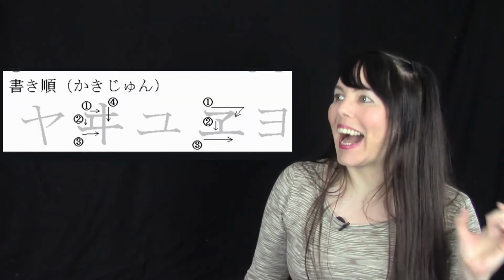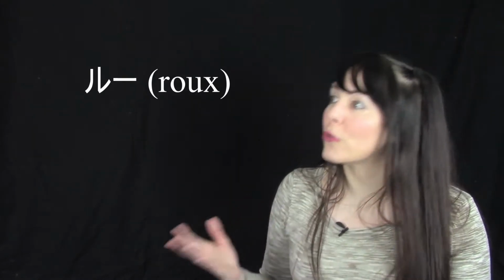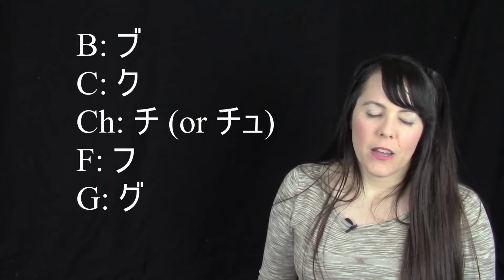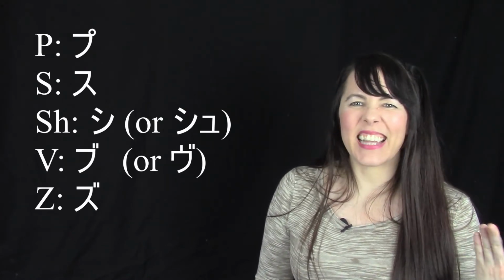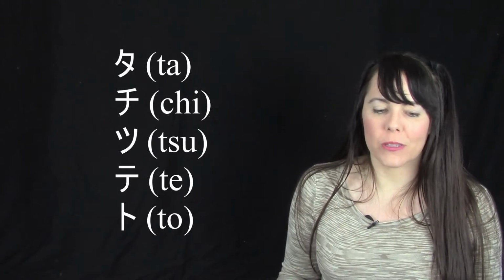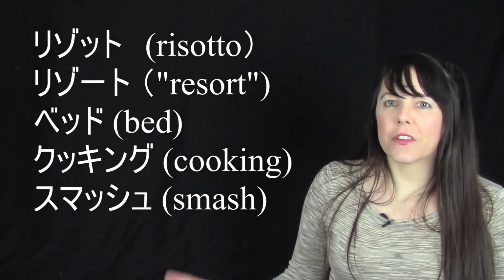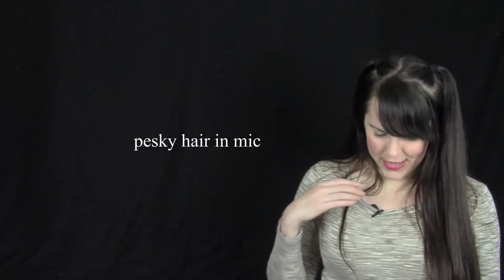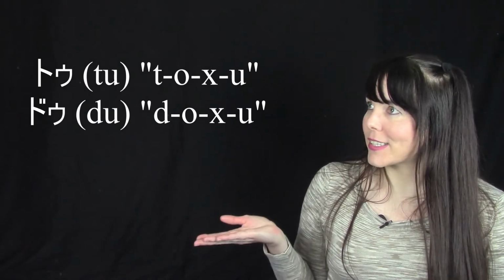How to Write English Words in Katakana | Japanese for Beginners EXTRA #4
An introductory Japanese lesson for beginners! In this video, you’ll learn some of the rules behind writing English words in Japanese using katakana.

$50: everything